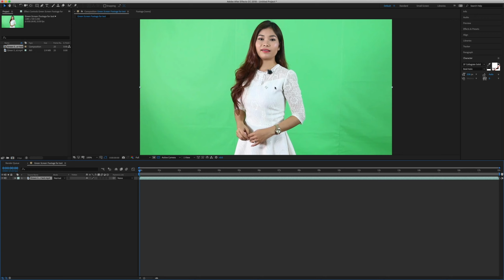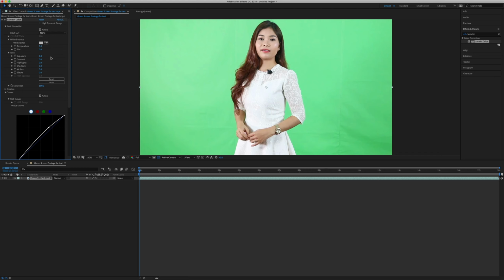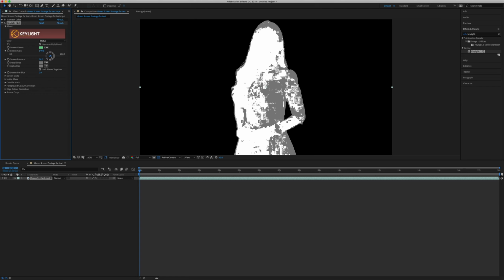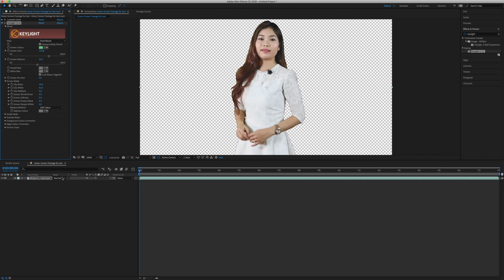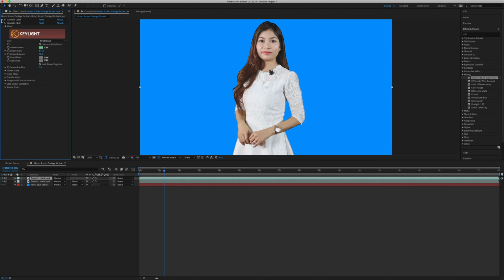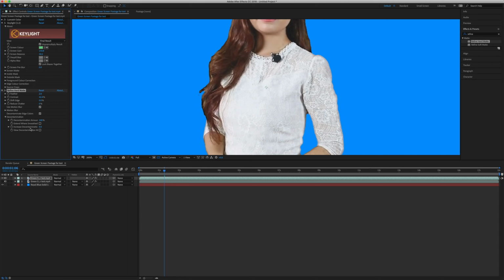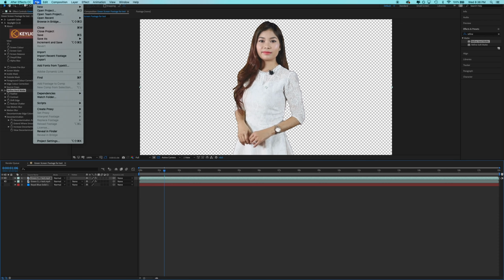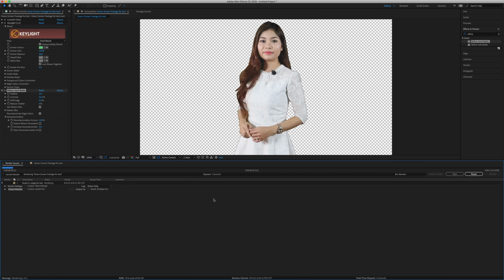Demo - using Keylight in AE